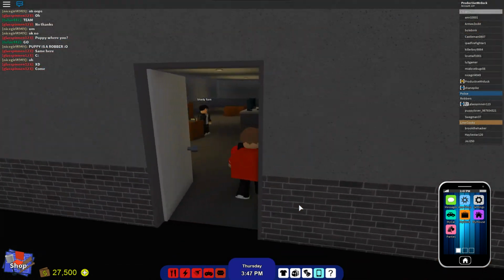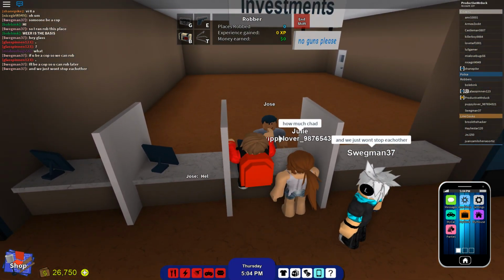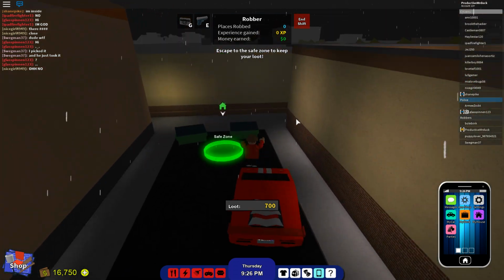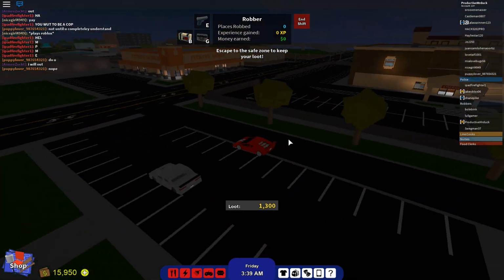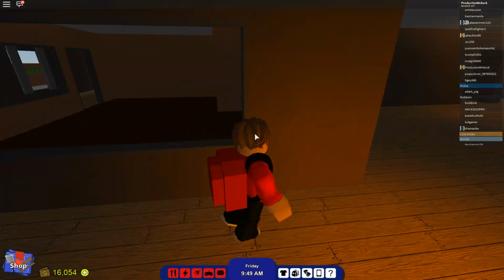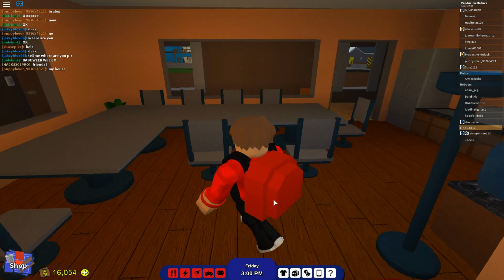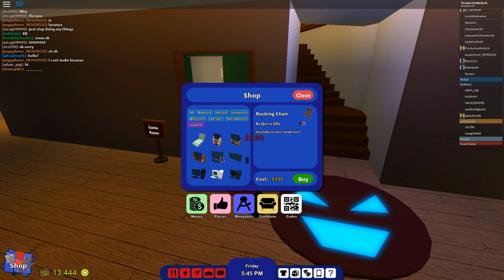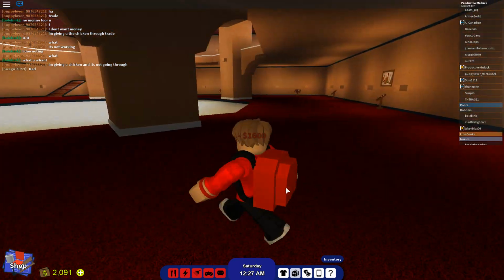Roblox┆RoCitizens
Let's check out the new update on RoCitizens!

Credits :

Thumbnail Inspiration: Andrew000004

Outro Maker :
My brother ;)